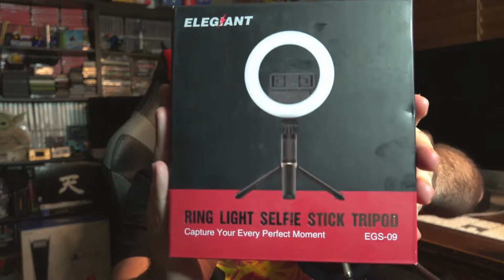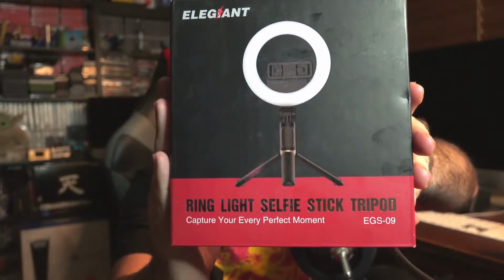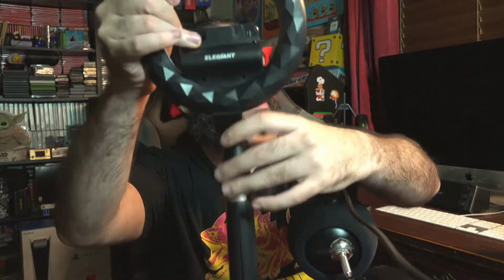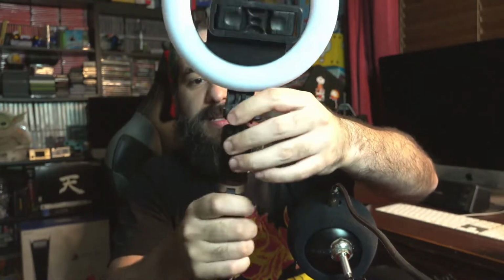ELEGIANT Selfie Ring Light with Tripod Stand Unboxing & Overview | 8-Bit Eric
The ELEGIANT EGS-09 dimmable Selfie ring light has three lighting modes, each of which can adjust three kinds of brightness. The color temperature of the fill light is 2900K to 6500K to bring you the best lighting effect. Very suitable for making YouTube, TikTok videos, real-time streaming, blogs, selfie photos, makeup, etc. The most ideal ring light, can be used as a desk lamp for reading and makeup

Equipment used in videos:

Gaming Chair:
KILLABEE Big and Tall Gaming Chair 8212 Gray

Editing Computer:
Apple iMac (27-inch, 8GB RAM, 1TB Storage)

Computer Monitor:
Dell Ultrasharp U2718Q 27-Inch 4K IPS Monitor

Streaming/Gaming PC:
Asus G20AJ-US006S Intel Core i3-4150
3.5GHz 8GB DDR3 1TB HDD DVD±RW